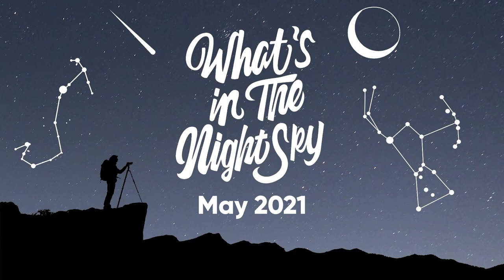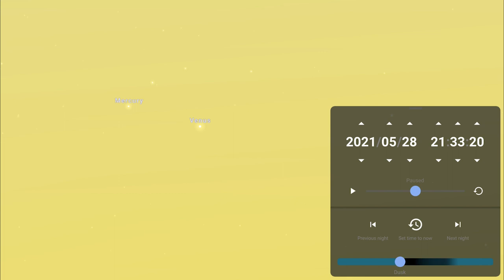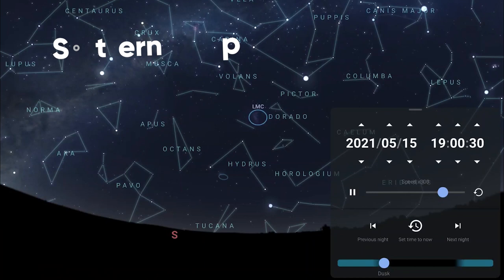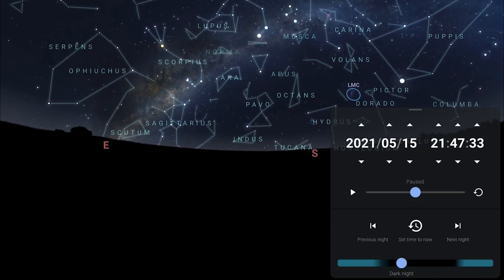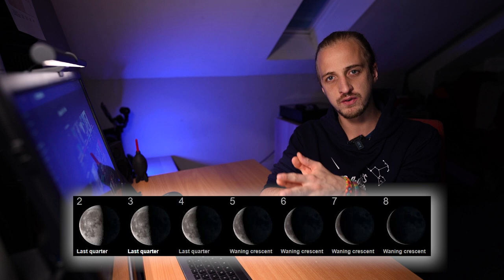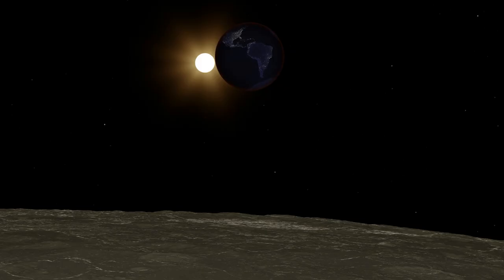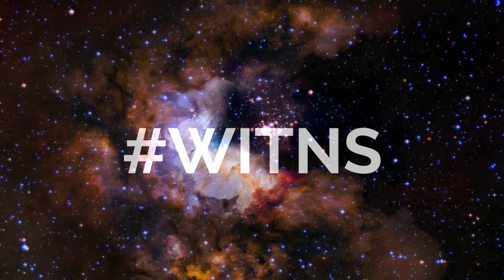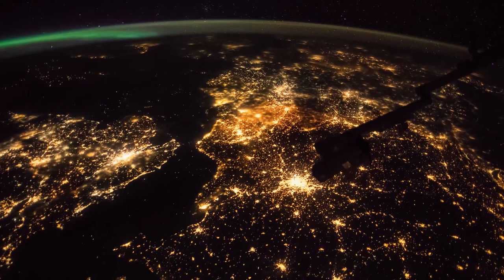What's in the Night Sky May 2021 WITNS | Lunar Eclipse | Eta Aquariid Meteor Shower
00:00 Intro
00:44 Skillshare
01:38 Northern Hemisphere Night Sky
05:09 Southern Hemisphere Night Sky
08:55 Full Moon
09:16 Conjunctions
09:48 Eta Aquariid Meteor Shower
12:08 Total Lunar Eclipse
14:09 Noctilucent Clouds
15:24 WITNS Winners